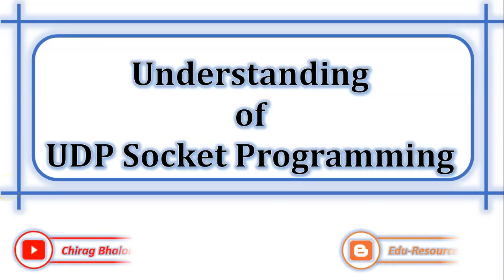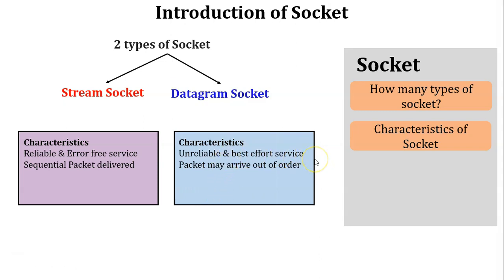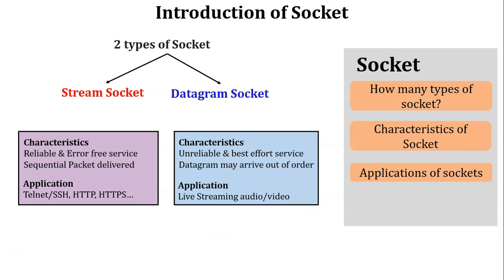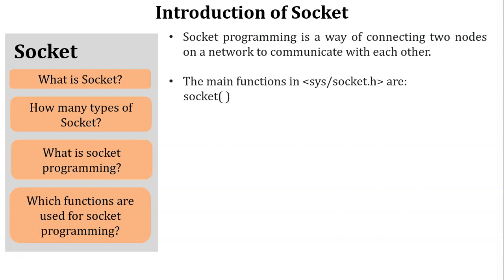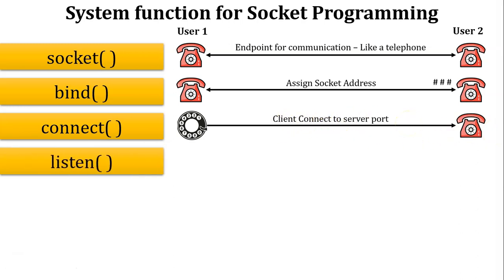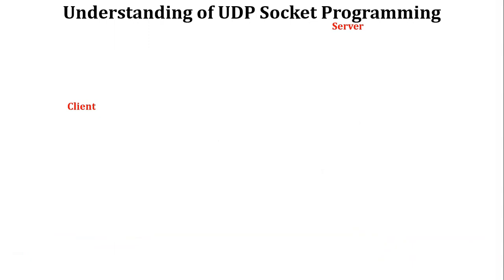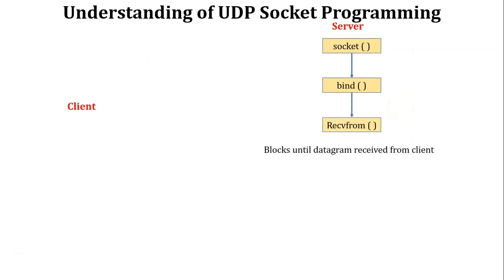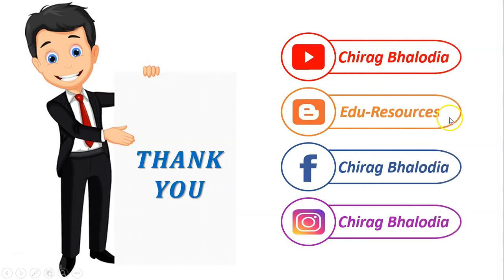UDP Socket Programming | Understanding of UDP Socket programming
UDP Socket Programming | Understanding of UDP Socket programming | Socket Programming | Socket programming function | Socket programming in C

In this video, I have explained introduction of socket. In which I have covered Socket, Socket Programming, Types of Socket, Functions used in socket programming. I have also explained flow of UDP Socket program using flow chart.

0:00 Introduction
0:16 What is socket?
0:33 Types of Socket
0:42 Characteristics of socket
1:54 Application of socket
3:17 What is socket programming?
3:44 Which functions are used in socket programming?
4:04 Understand all system function using telephone analogy
6:03 Understand of UDP socket programming